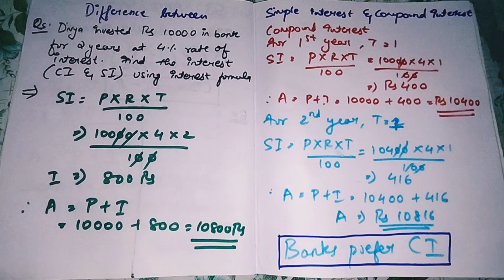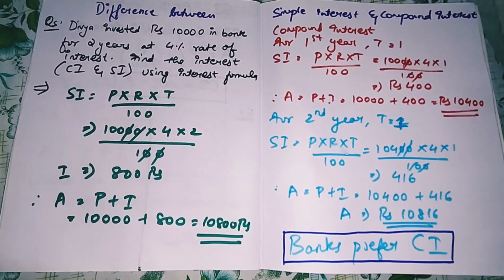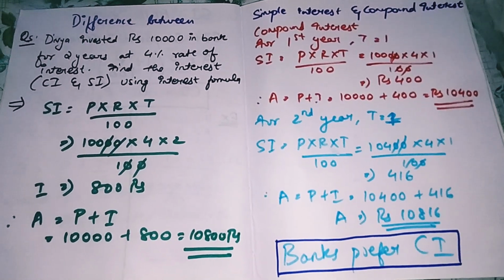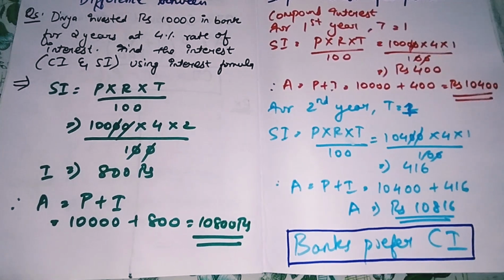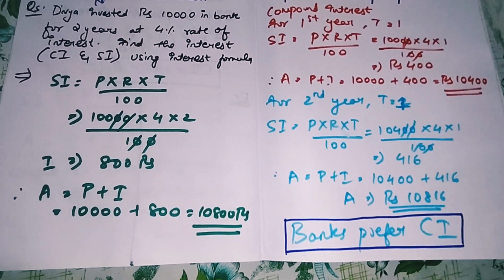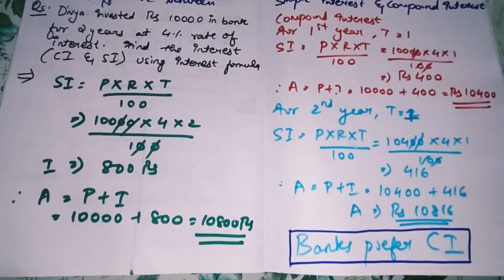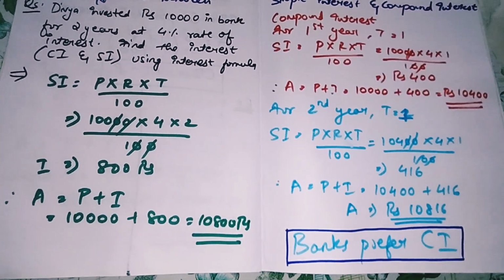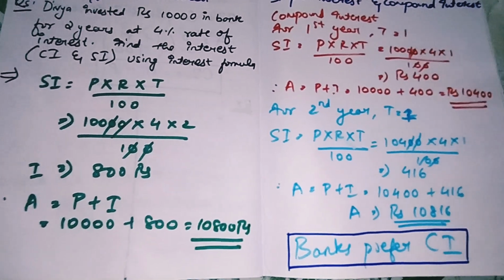Difference between Simple interest and Compound interest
Simple interest is calculated by multiplying the principal value number of years and rate of interest. In Compound interest amount of the preceding year becomes the principal value for the next year.